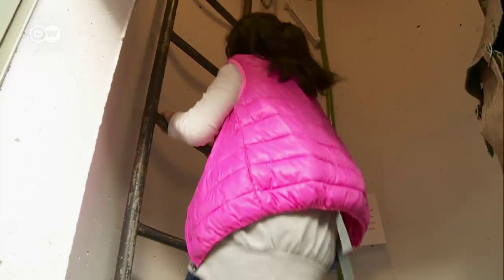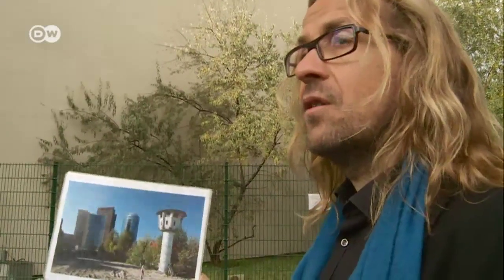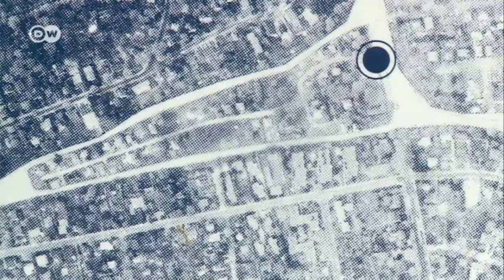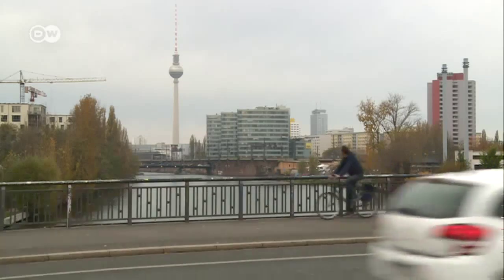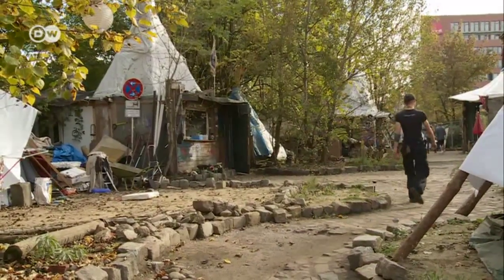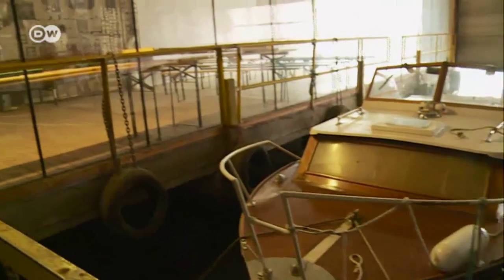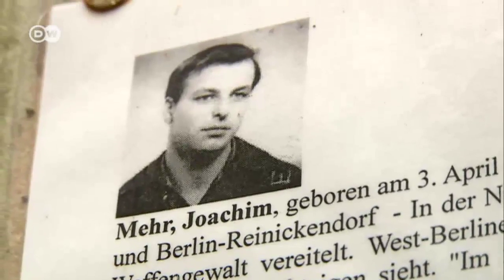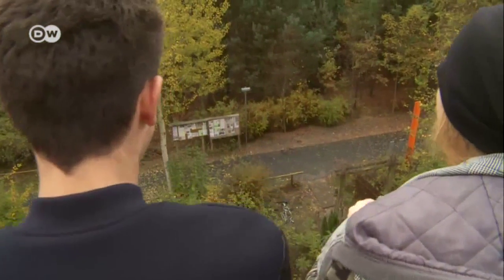Tracing the Berlin Wall | Journal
25 years after the fall of the Berlin Wall, DW reporter Axel Rowohlt embarks on a bicycle trip around the city in search of the remains.